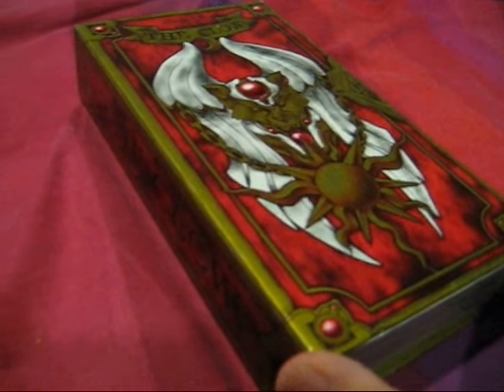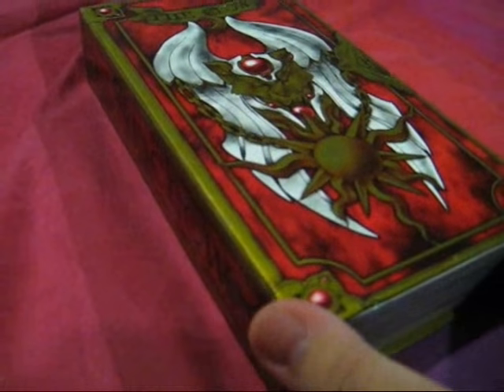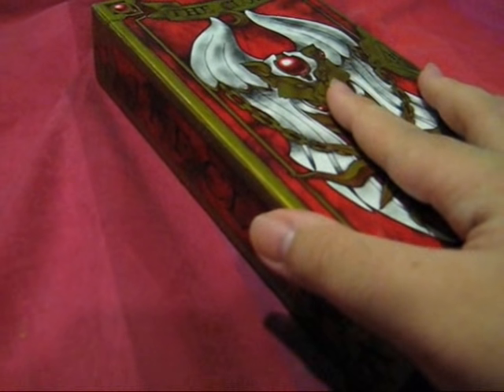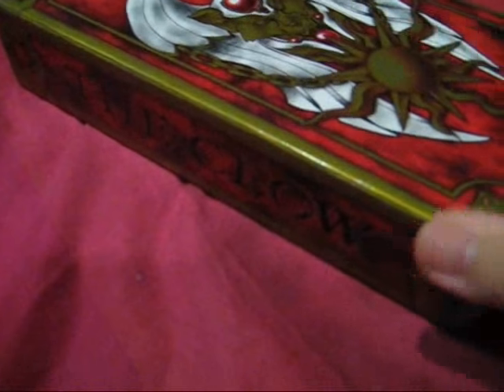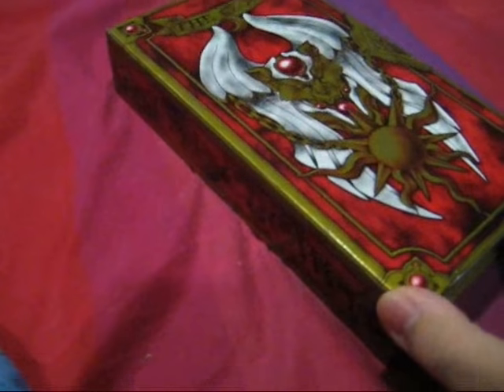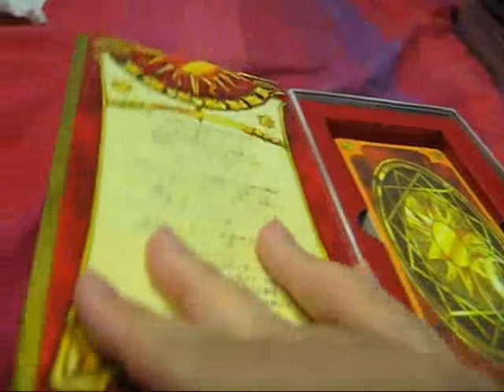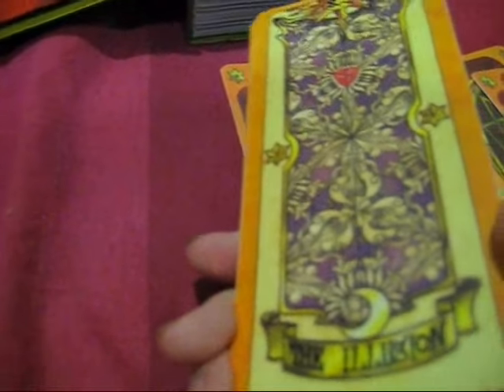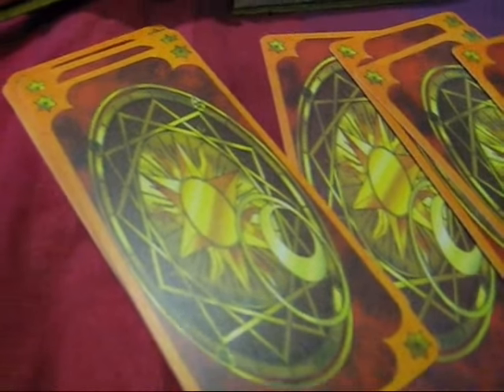ARR - Clow Book and Clow Cards Replica Review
Most awesome Maho Shoujo anime of all time... PERIOD.

Digimon returns next week. :)